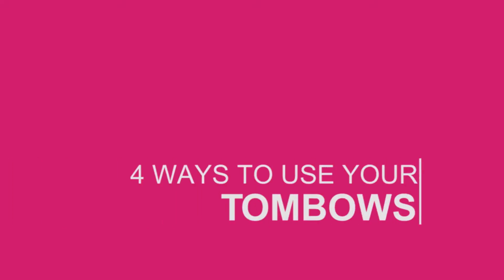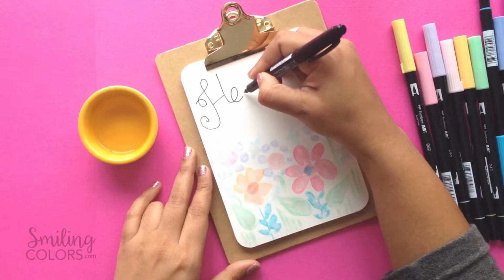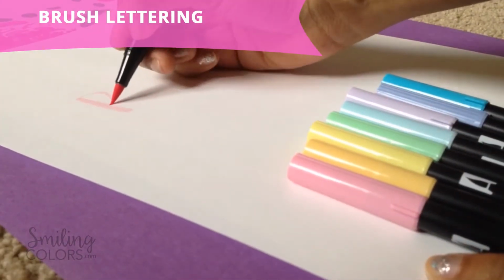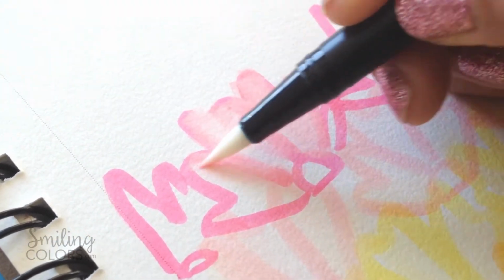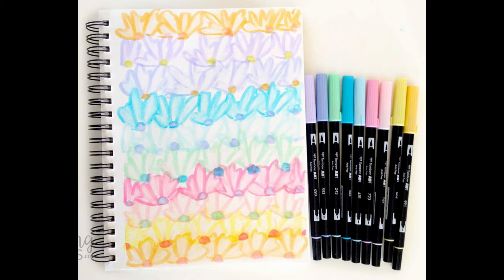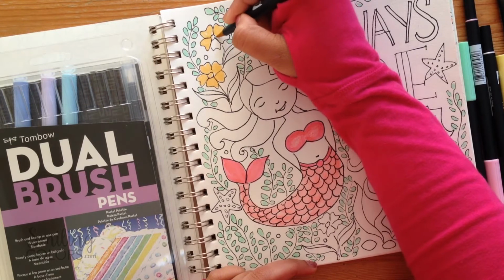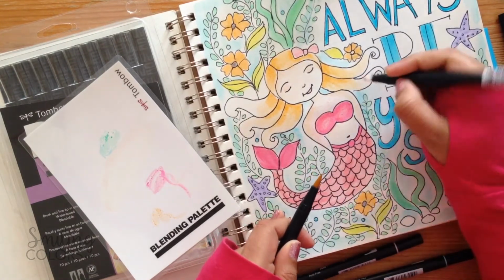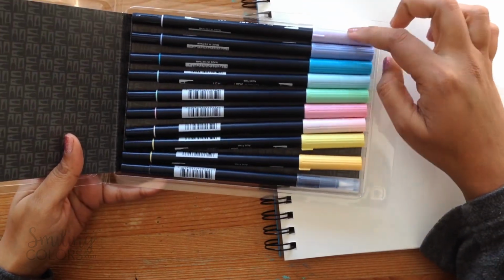4 ways to use your Tombows, Brush pen Techniques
Hello friends! Today I am using the Tombow Pastel Pen set and creating 4 different projects that use all 9 colors from the set. Let me know what you think of the projects in the comments below!

⚫ ALL MY FAV ART SUPPLIES

Royal Langnickel Ultra Short Sable/Camel Brush Set Super Value Pack  ——

XL Mix Media Pad, 7"X10" Side Wire

Tombow Dual Brush Pen Art Markers, Pastel, 10-Pack

Bee Paper Super Deluxe Sketch Pad, 9-Inch by 9-Inch